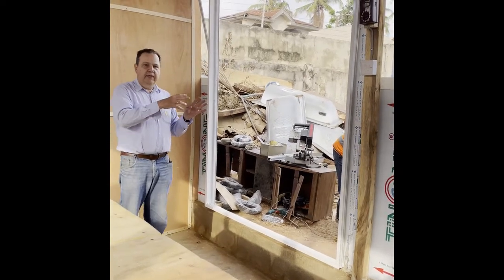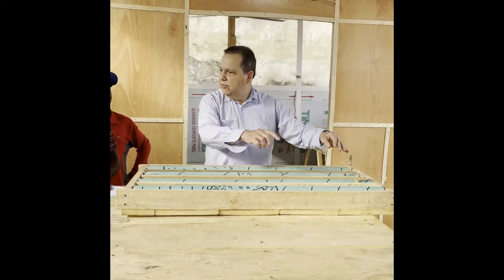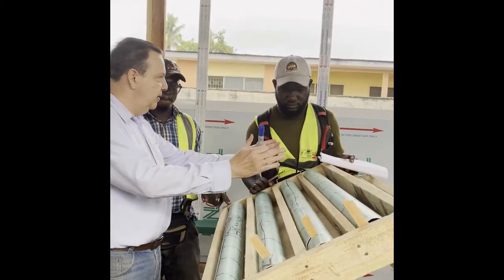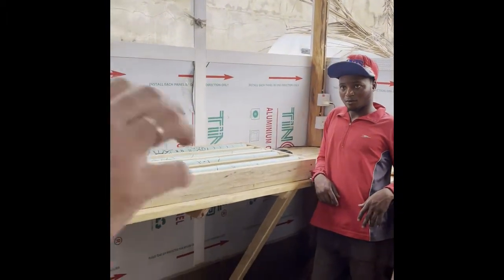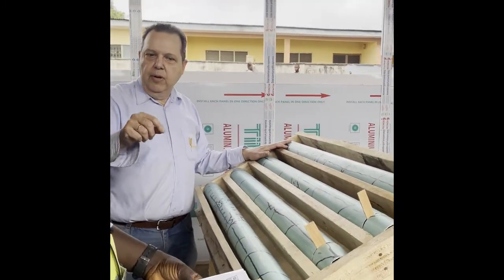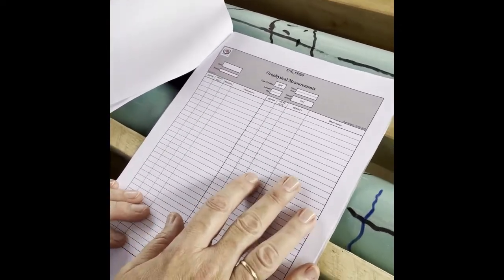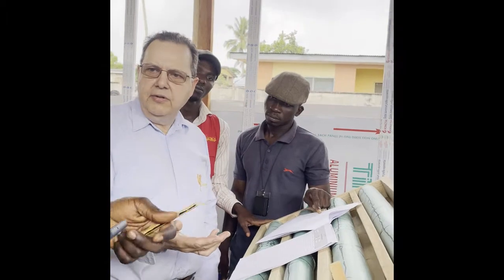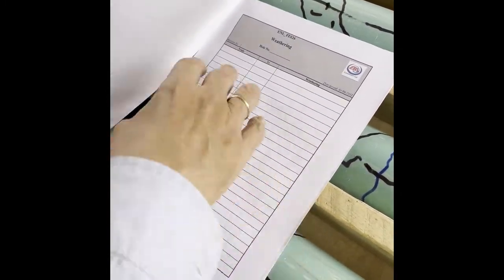3 Core shack procedures final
This video shows the sequence of activities inside the core shack